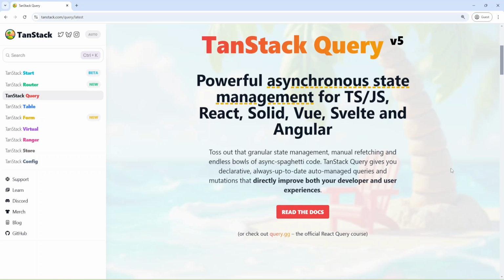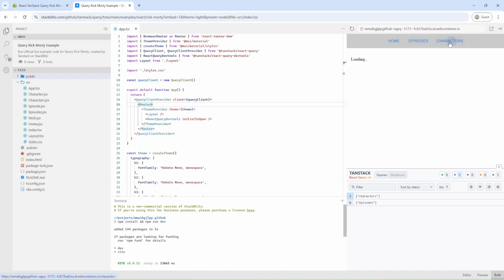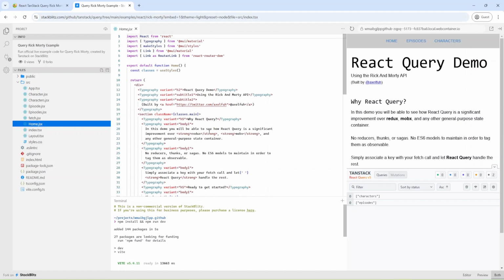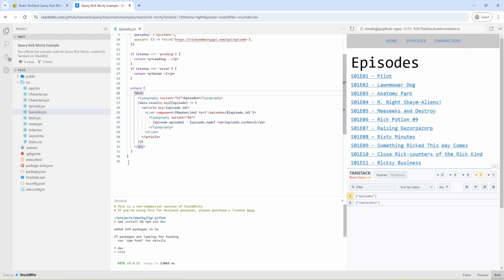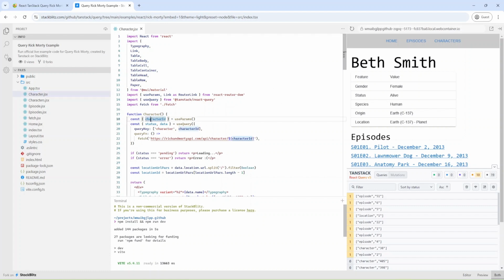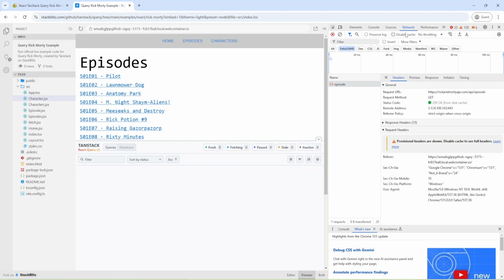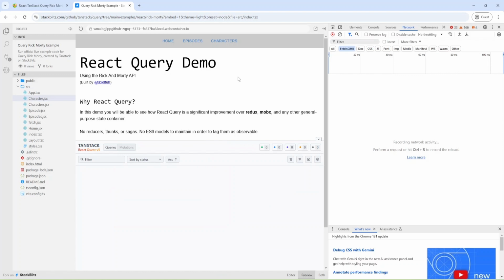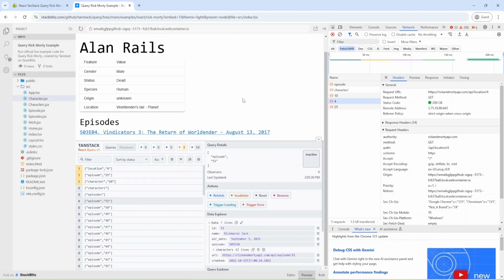TanStack Query v5: Project Example with React Query Dev Tools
Learn about data fetching, caching, and synchronization in React applications. In the video, I will take a project from the TanStack Query examples and explain its code. I will also demonstrate how to work with the React Query Dev Tools and Network tab from the Chrome Developer Tools.

⌚️Timestamps:
0:00 Introduction
0:25 Rick and Morty TanStack Query Example
1:05 Code explanation of the TanStack Query Project
7:23 React Query Dev Tools and Network tab